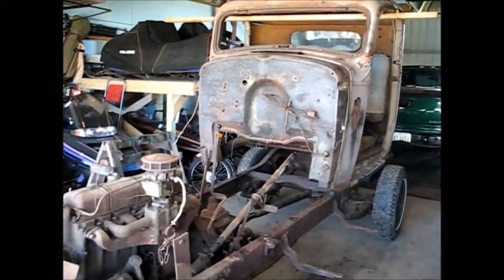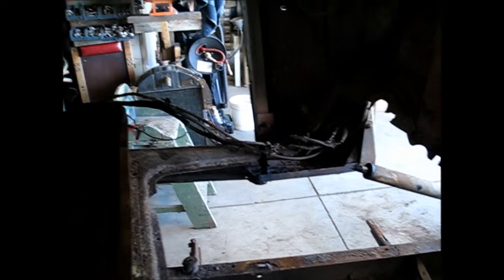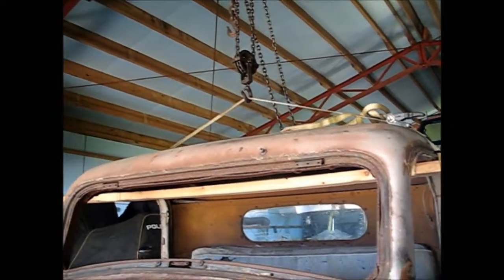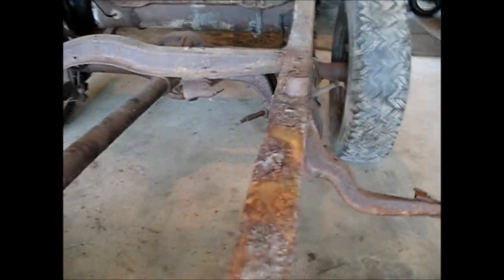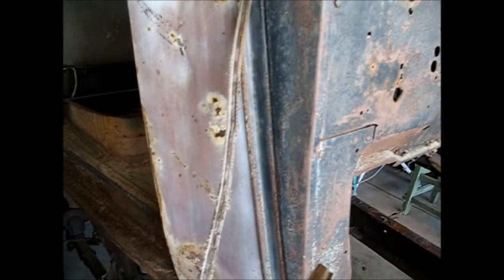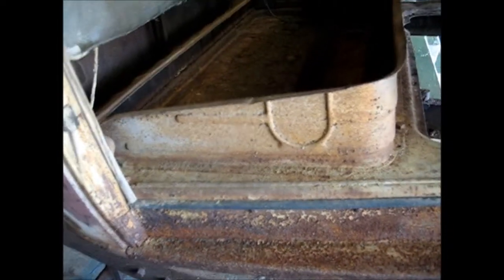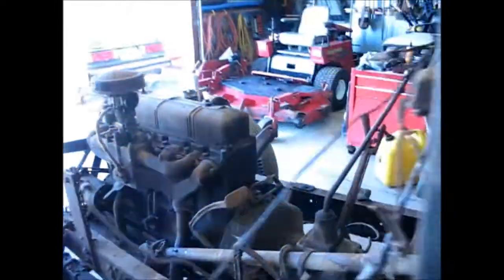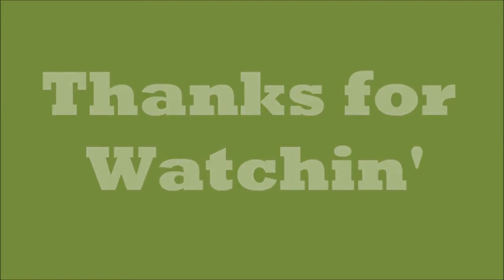My 1936 Chevy Pickup - Part 7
We'rrr baaacccckkkk! I've finally got into the groove of disassembling everything up to the frame and engine anyhow.